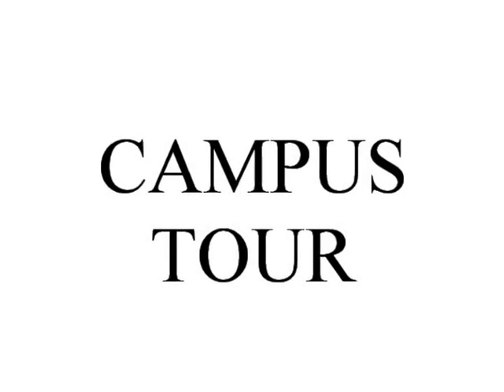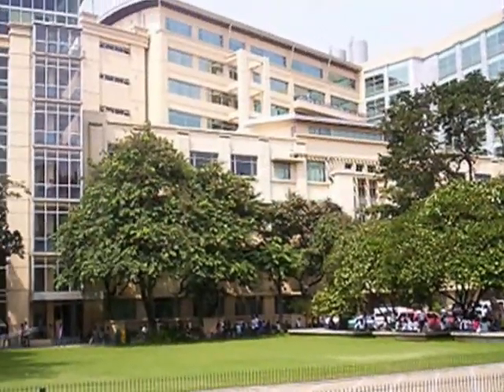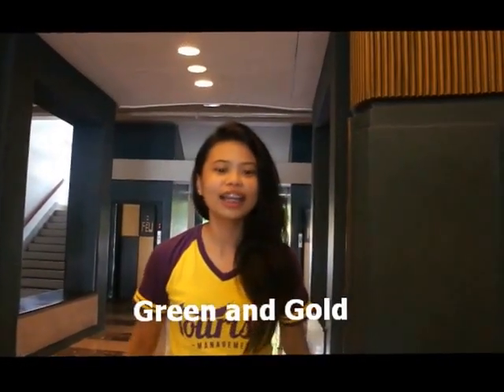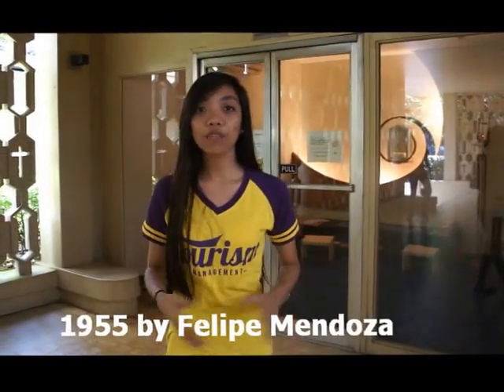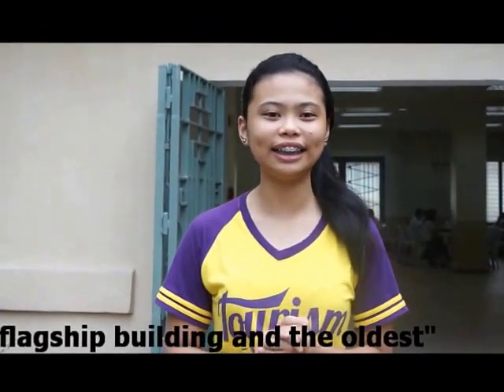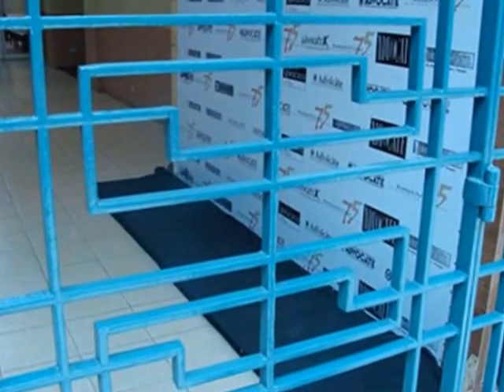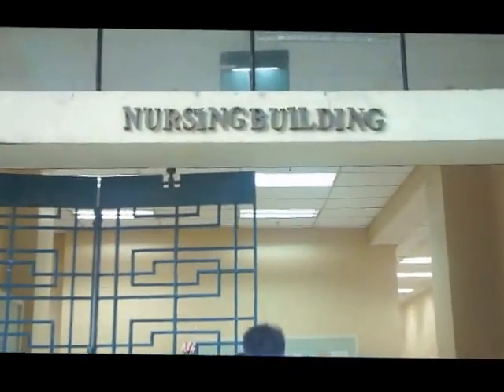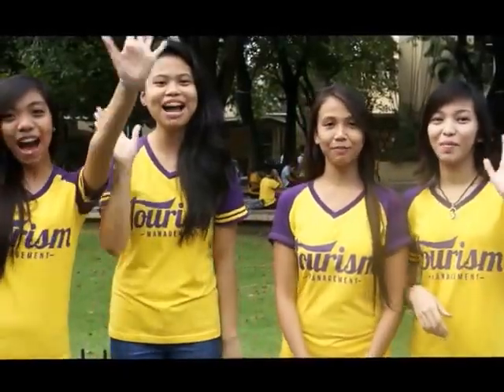FEU Campus Tour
Project in Tour Guiding and Escorting subject.